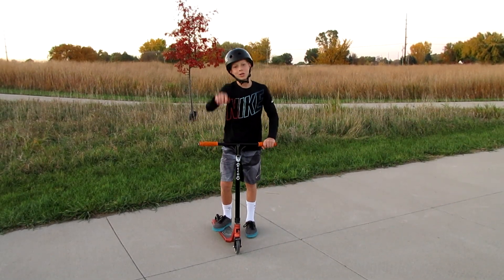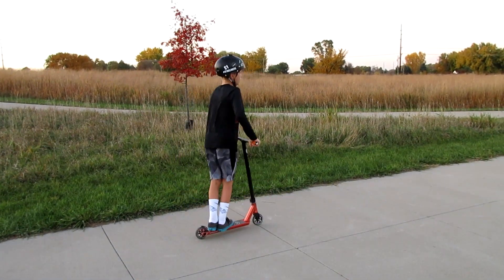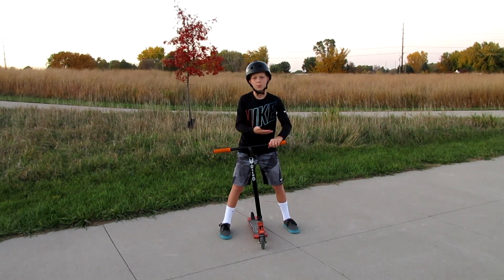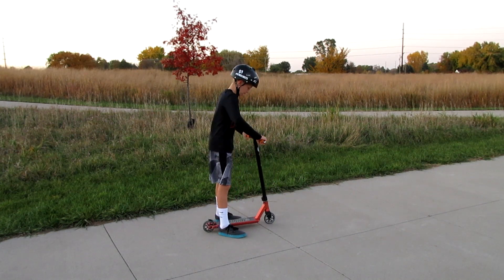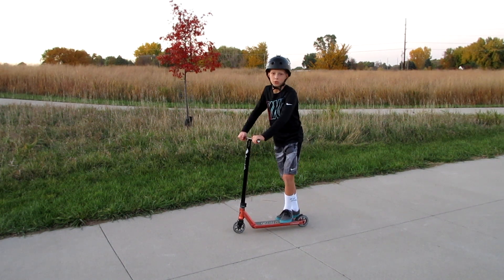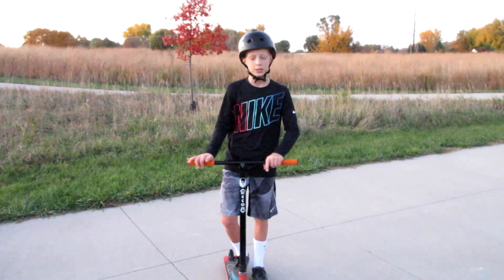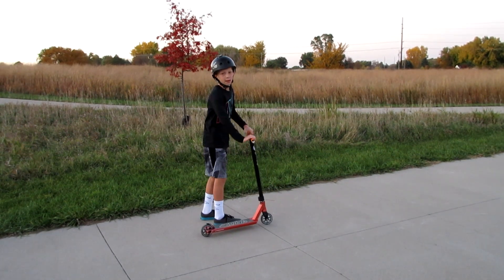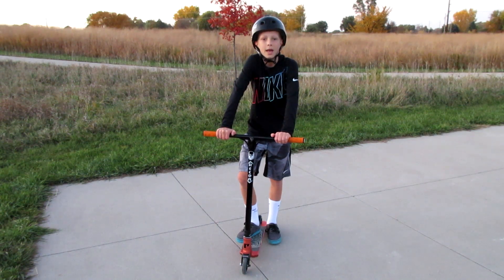HOW TO TAILWHIP ON A SCOOTER! - For Beginners